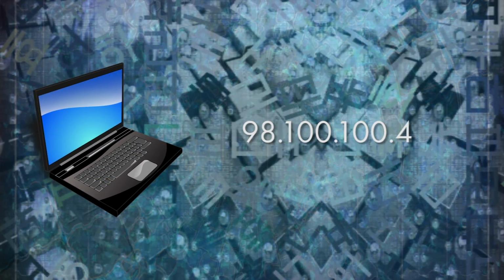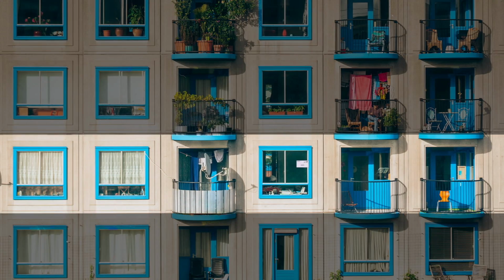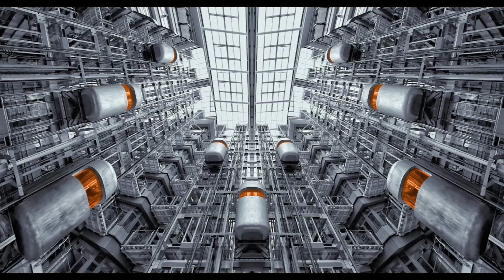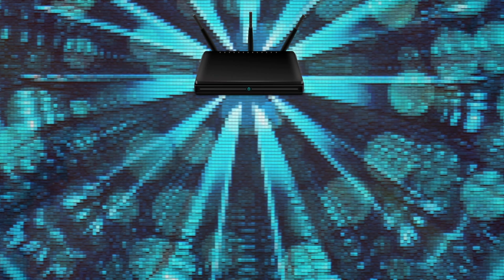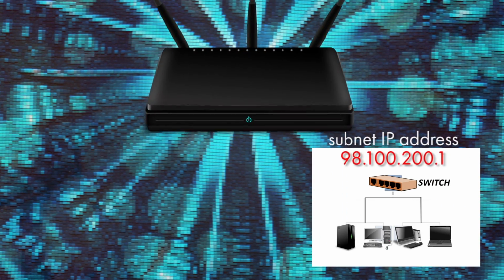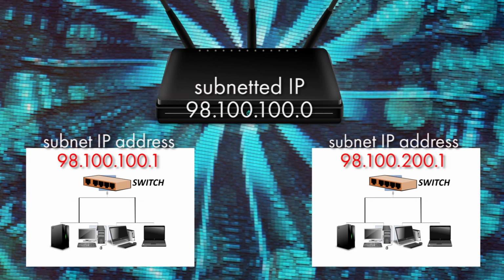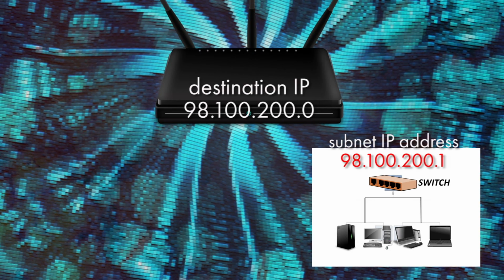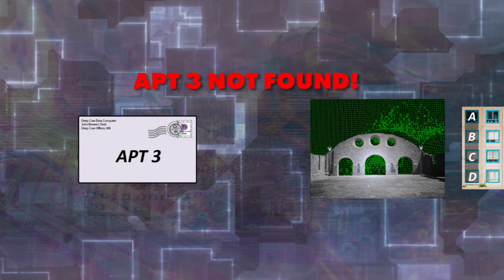Let's Talk Tech: How the Internet Works Part 3: Subnet Routing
Welcome to Let’s Talk Tech with Deep Core Data, DCD’s video based informative blog. In this episode of How the Internet Works, we use subnet routing to follow a packet from machine to machine, much like how a letter traveling through the postal service.

As we have in the past, we'll be providing a transcription of this video on our blog for viewers who cannot hear the video, or are unable to get it to load, can follow along as well.